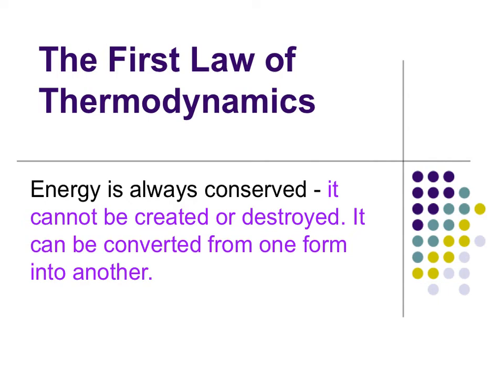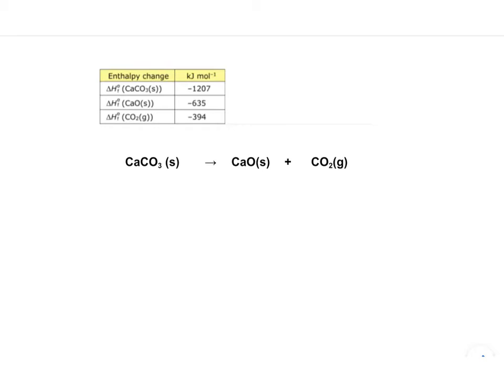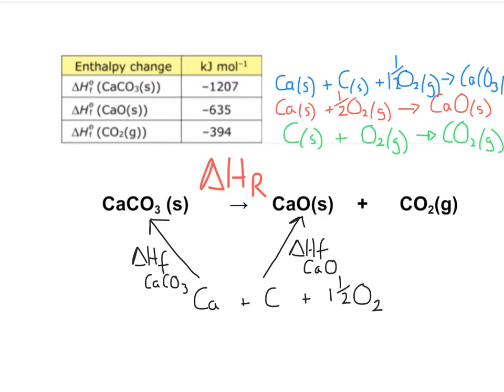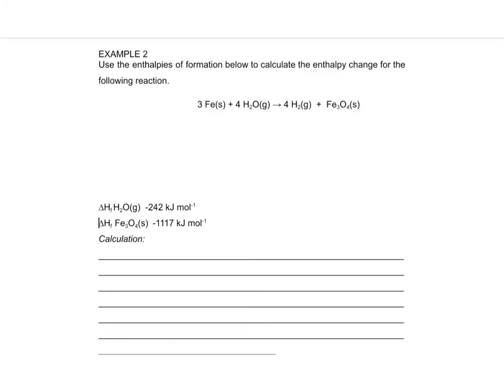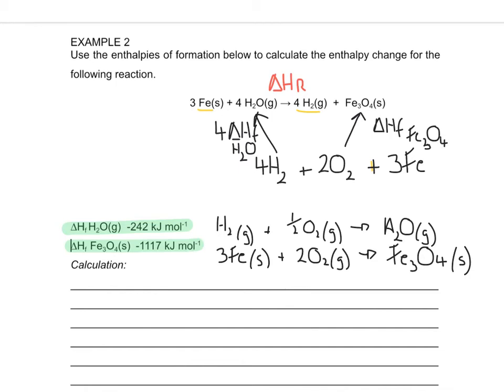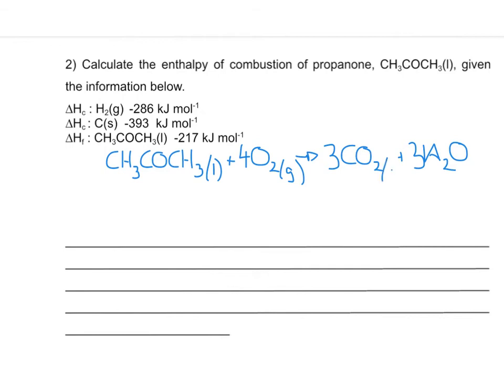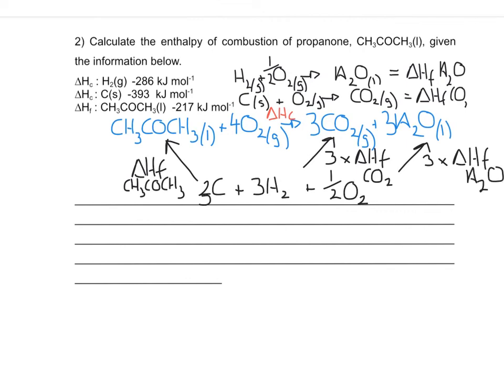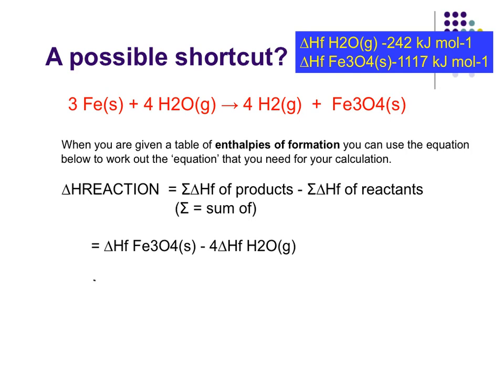Energy Cycles using Enthalpies of Formation